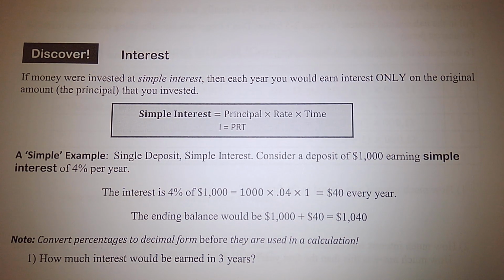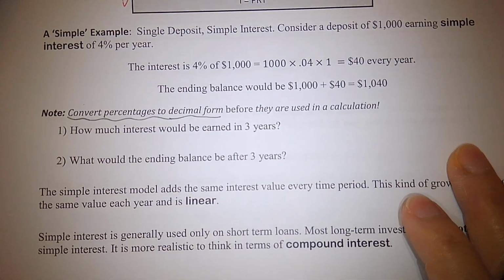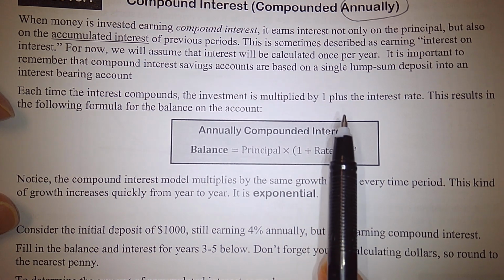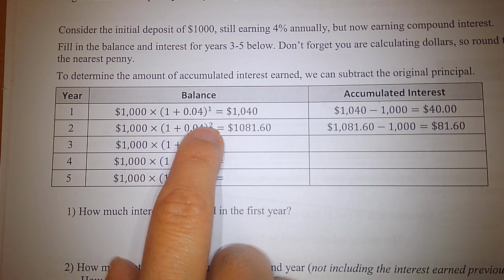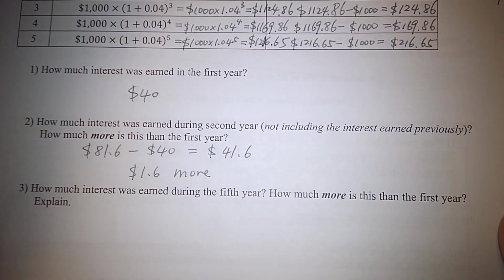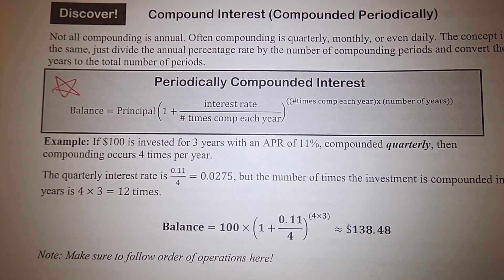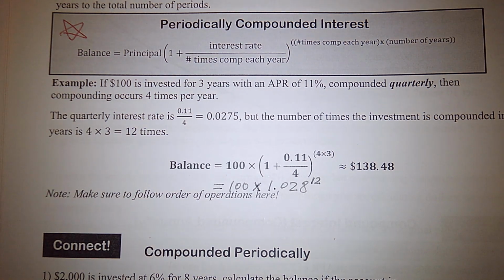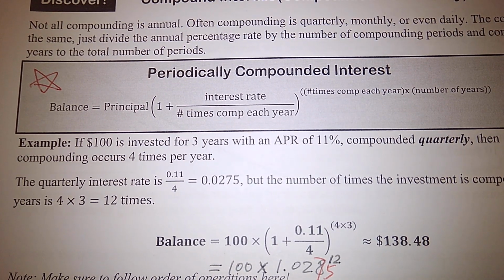Math 123 section 9 part 3